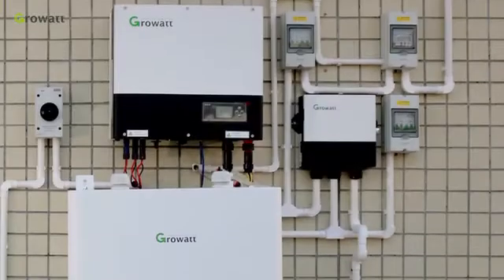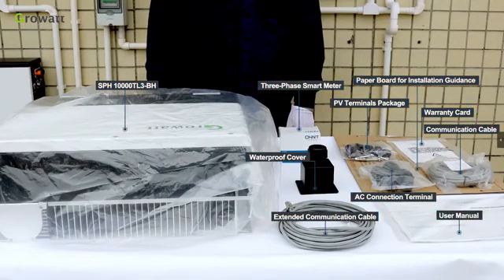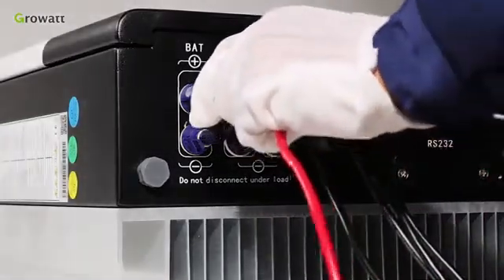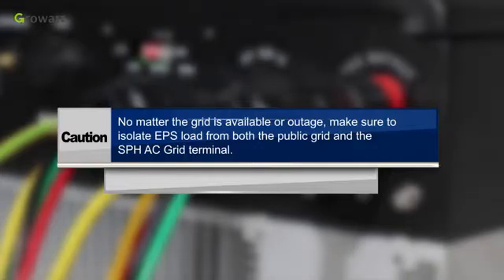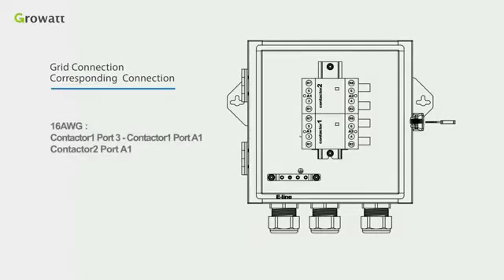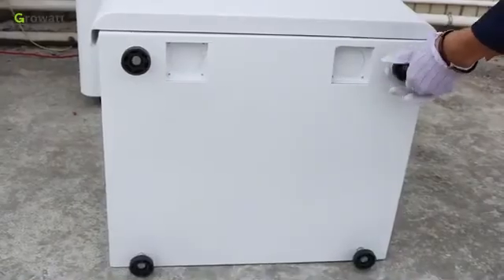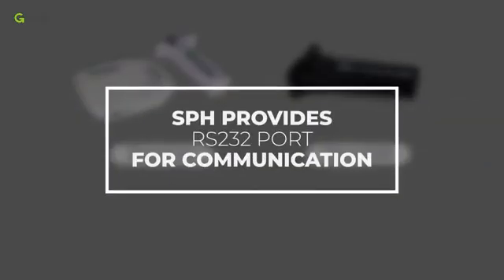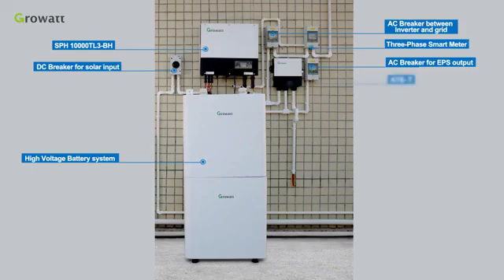SPH Three Phase Energy Storage System Installation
The installation introduction of Growatt three-phase energy storage system including SPH4000~10000TL3 BH and H48050 Box